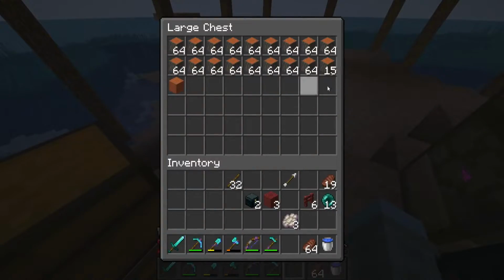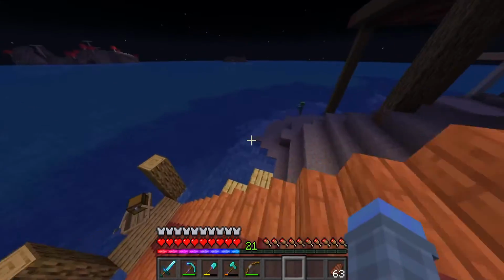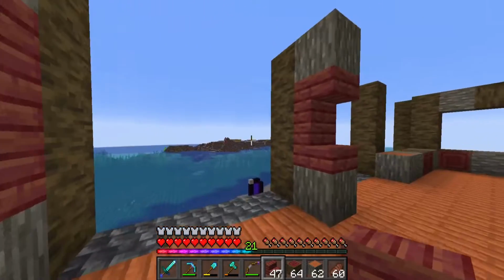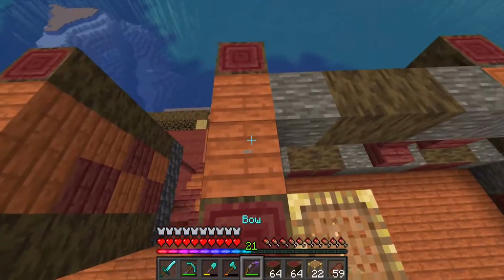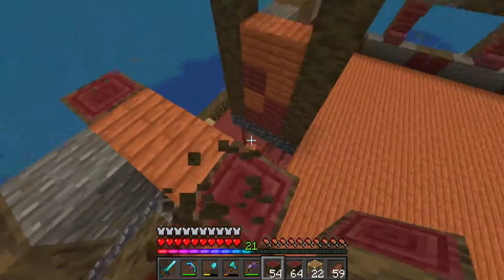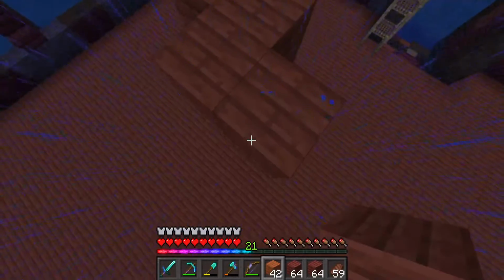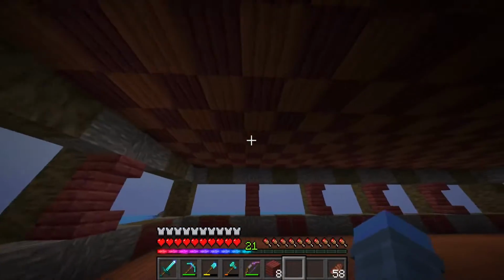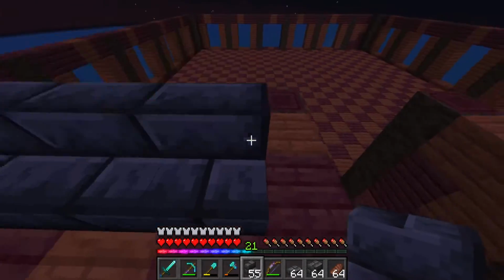Minecraft Ultimate Survival 1.19 #5 Base Build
Welcome back to another episode of Minecraft 1.19 survival. I finally do the base build in this episode which is what this episode is about.

also i didn't know until later after this recording but RIP Technoblade The Legend Youtuber he passed away which sucks.

music in background is by C418
Alpha
Blocks
Dog
Minecraft

if you have discord you should join my youtube discord